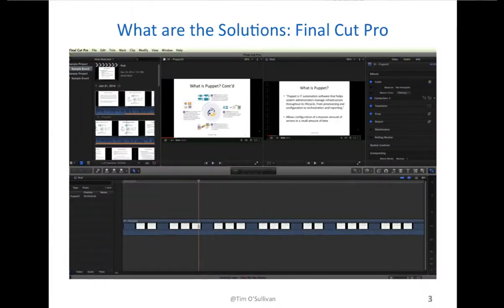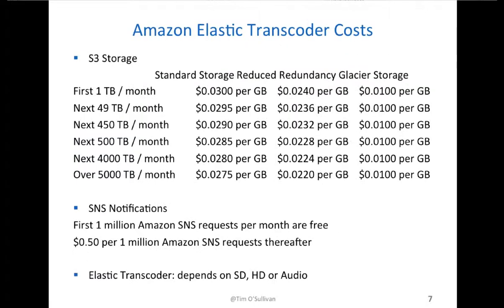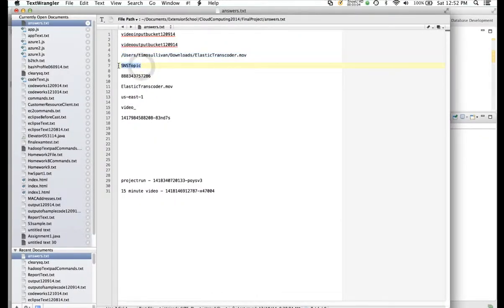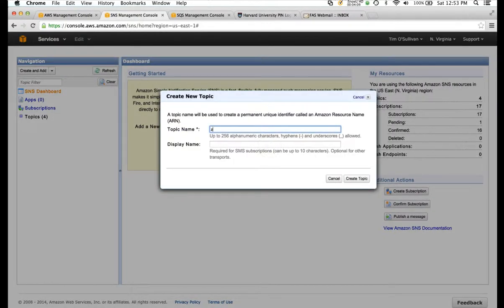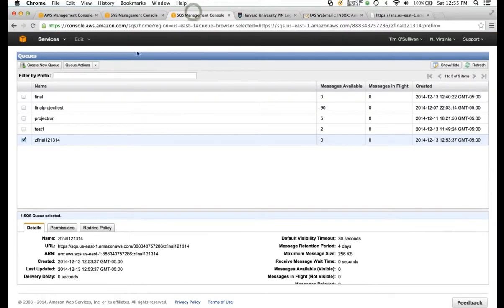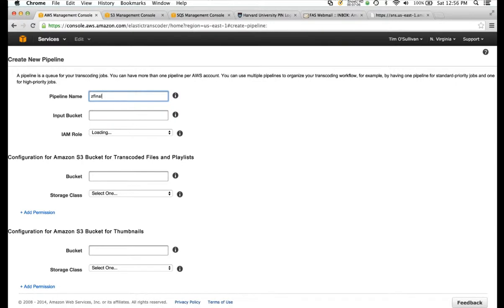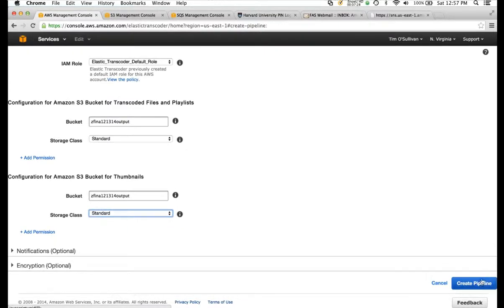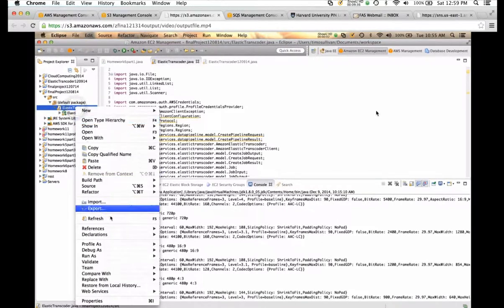CSCIE 90 Cloud Computing AWS Elastic Transcoder 10 minute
CSCIE 90 Cloud Computing AWS Elastic Transcoder
This is a 2 minute video on AWS Elastic Transcoder for the Harvard University Extension School Cloud Computing class
10 minute video